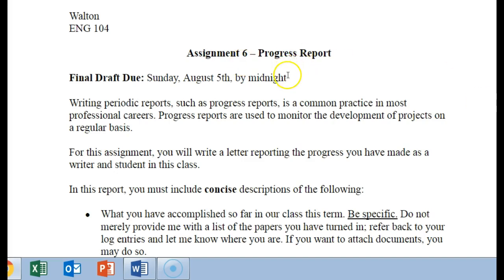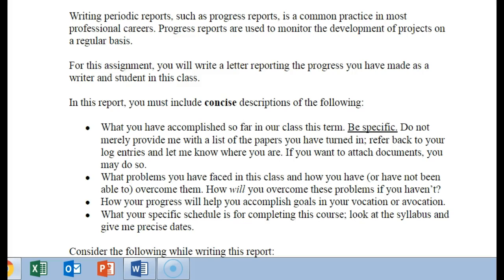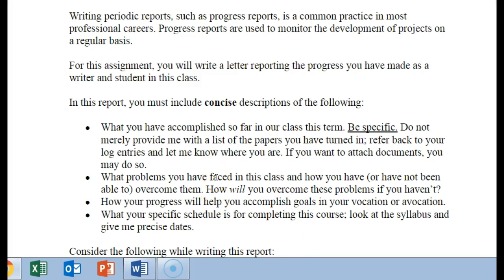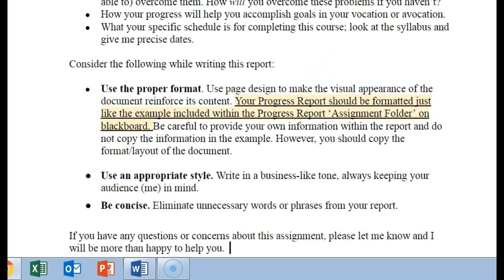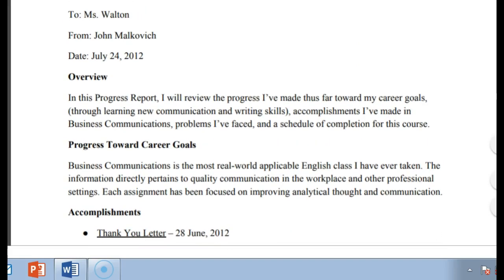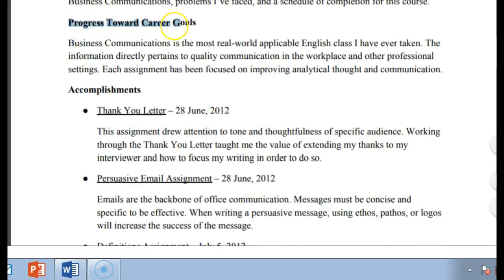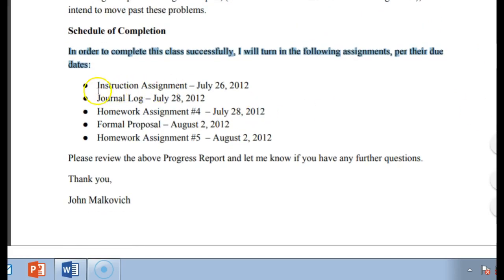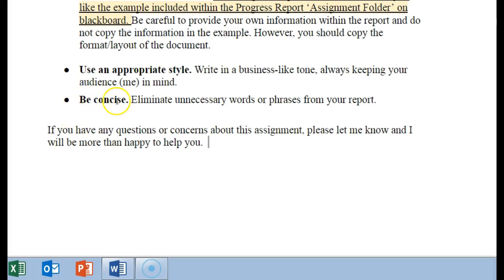Progress Report - Assignment Overview